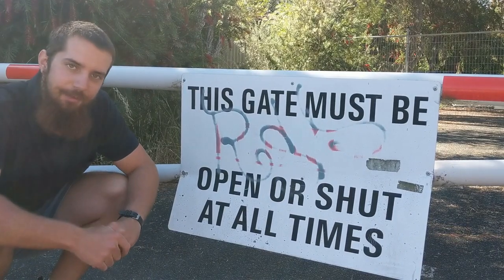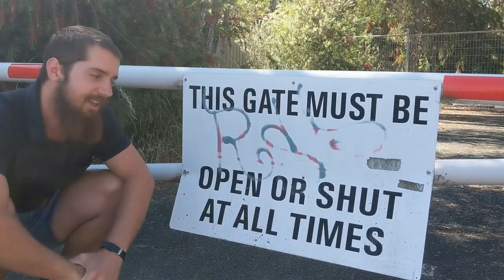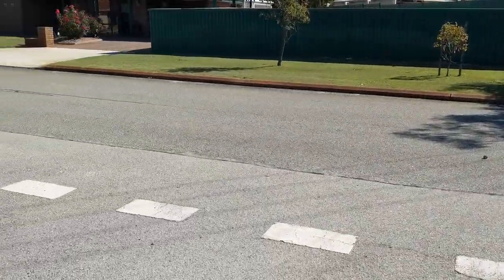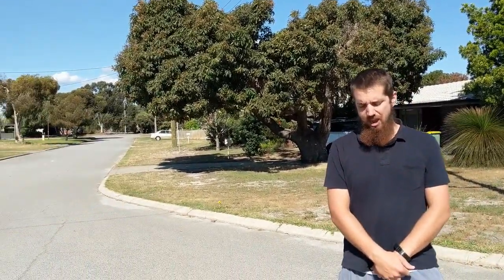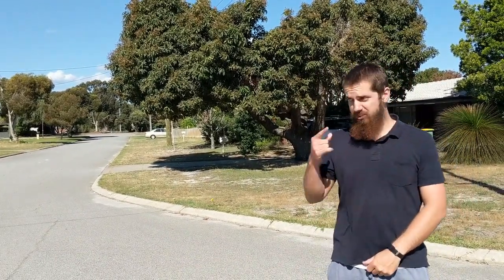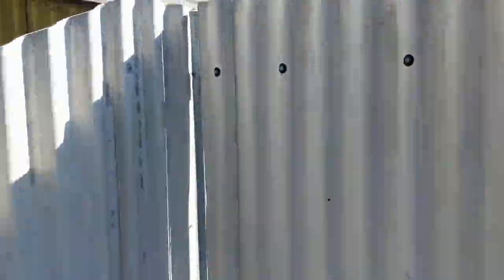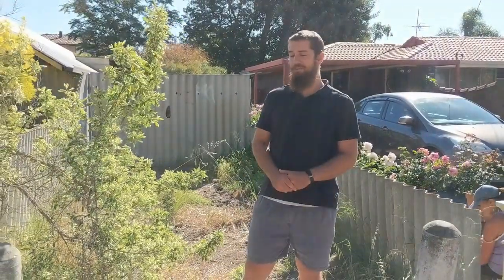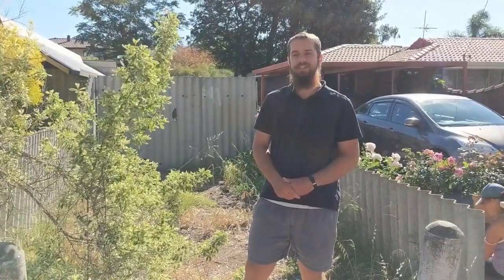A Tour of Willetton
Well, here we are. The final video of my campaign. I hope you learned some things from this video, and if you know of any other quirks in our suburb, let me know.